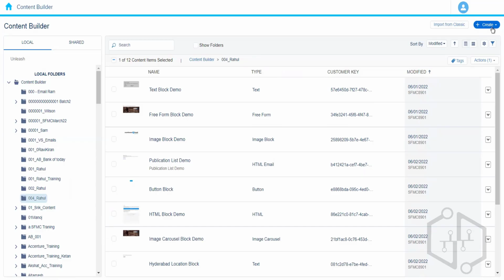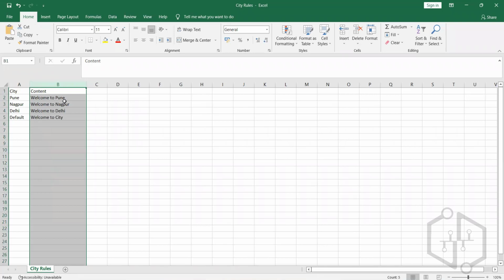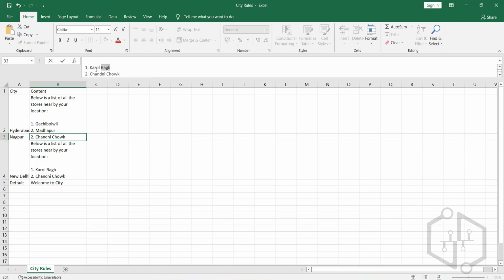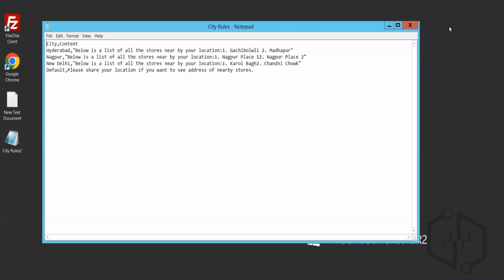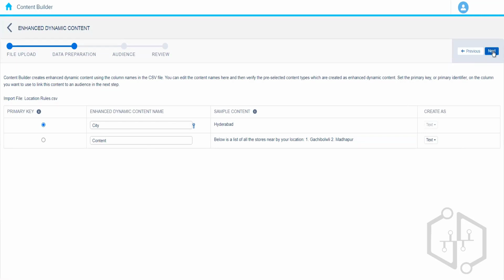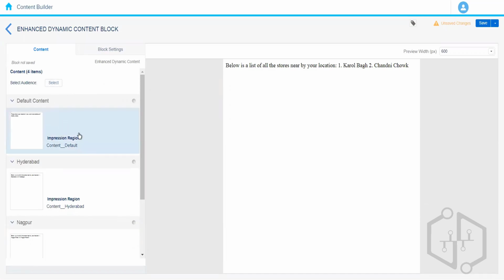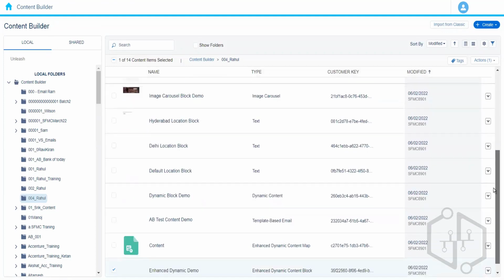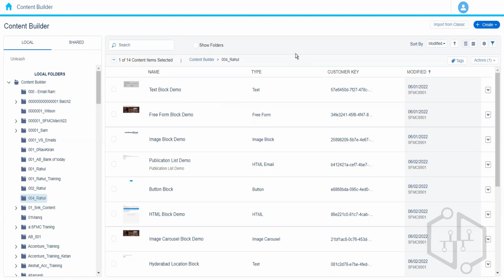Salesforce Marketing Cloud Course Videos| SFMC online tutorial | SFMC demo | uDemand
Salesforce marketing cloud is a powerful marketing tool that helps businesses reach and engage their customers. It offers a wide range of features and capabilities that can be customized to fit the needs of any business. The marketing cloud is constantly evolving and expanding, so there is always something new to learn.

This online training course is designed to help you get the most out of the marketing cloud. It covers all the basics, from setting up your account to creating and managing campaigns. It also includes advanced topics like lead management and reporting. The course is led by an expert instructor who will help you every step of the way.